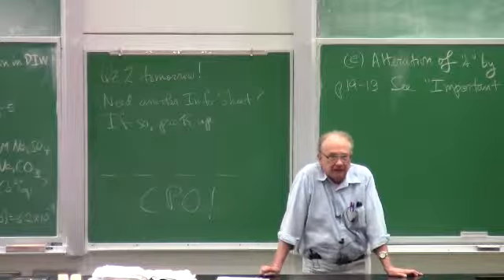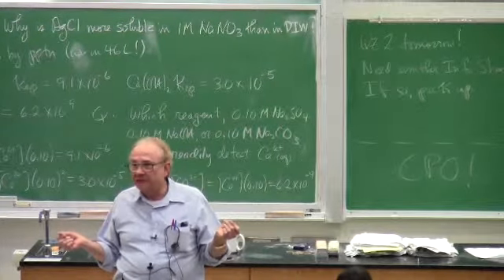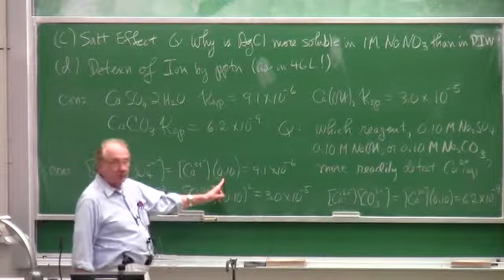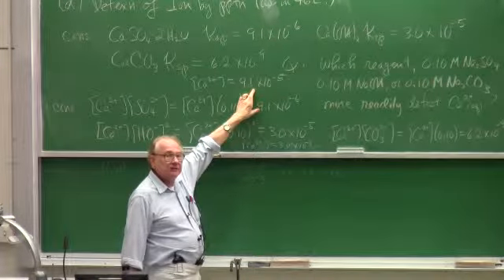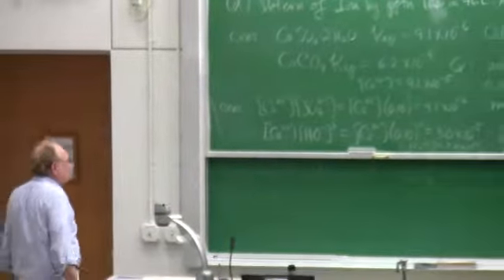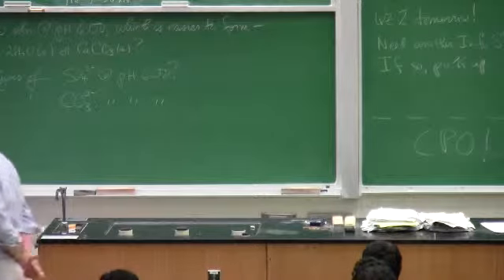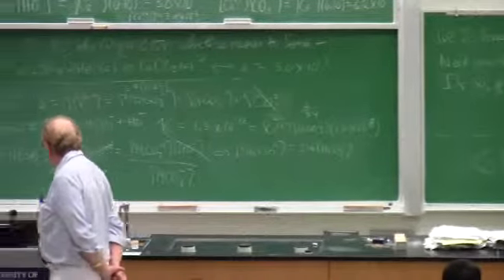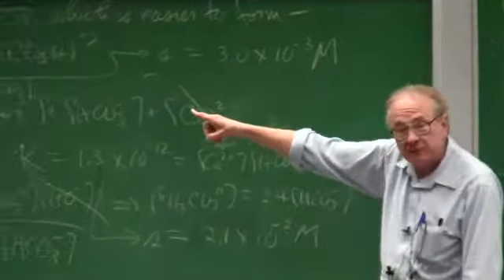2-24-14 Salt Effect and pH-dependent Semisoluble Salts